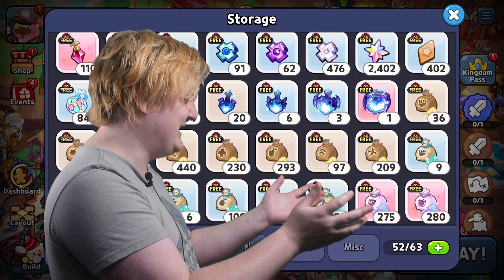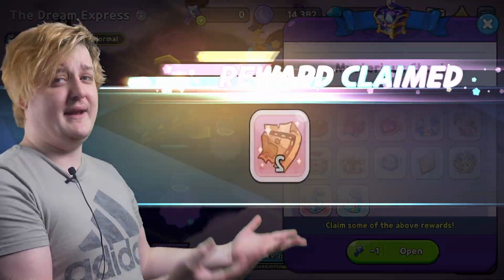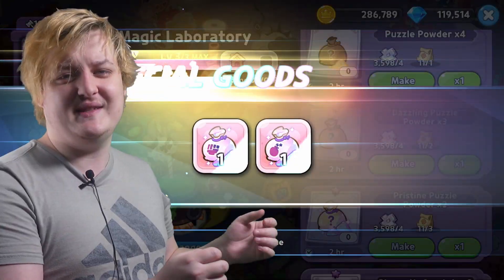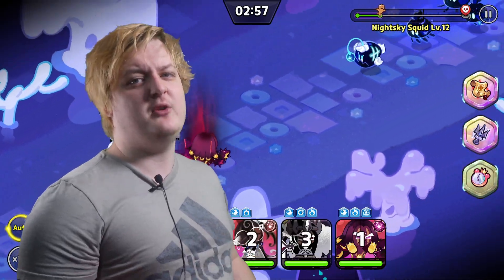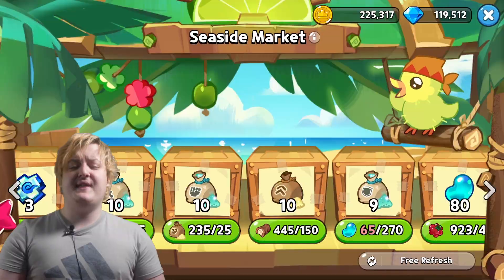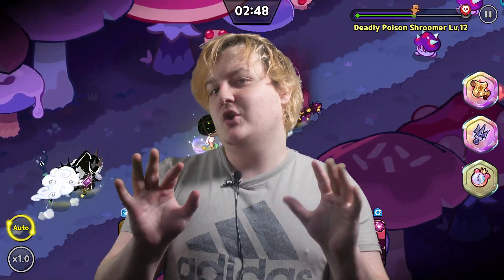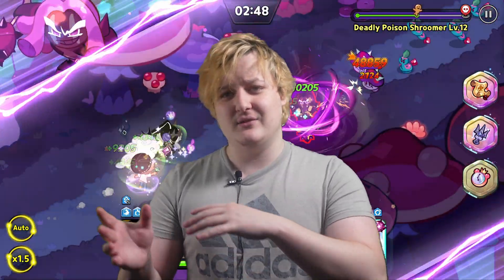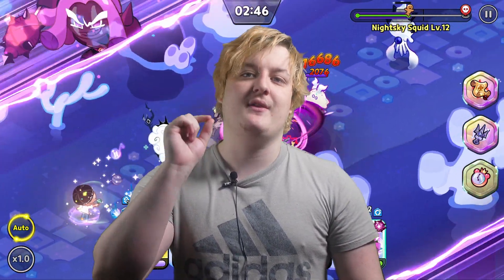How to farm skill powders | Cookie Run Kingdom